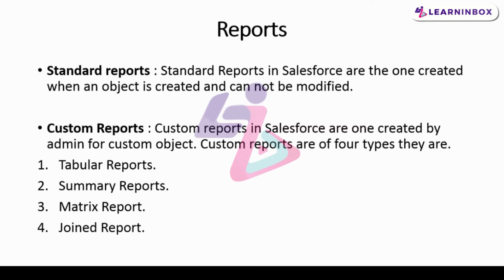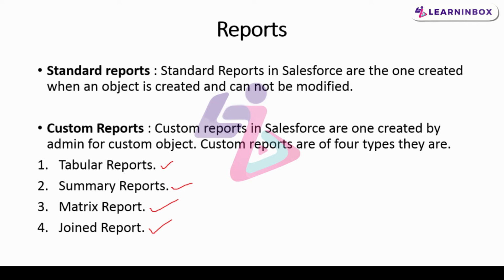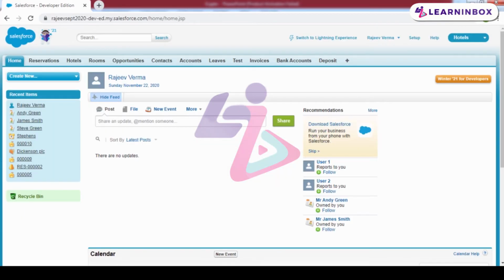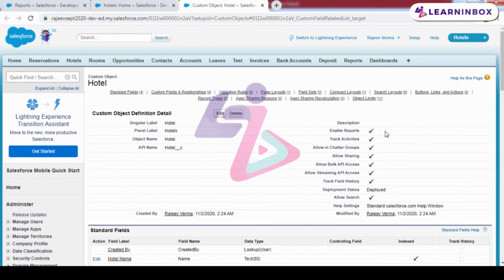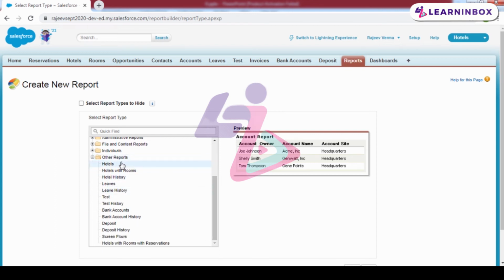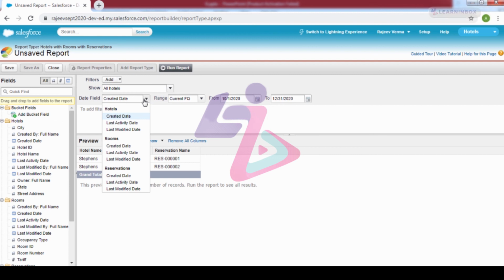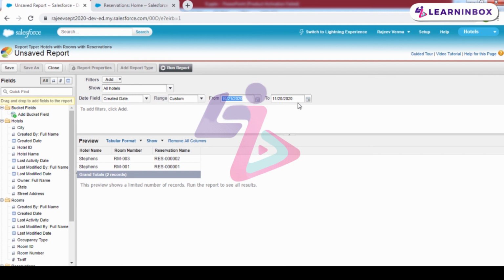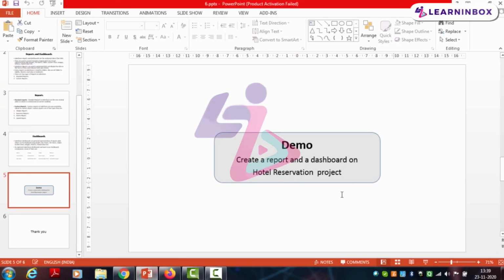Salesforce Admin | LearnInbox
What You Will Learn In Salesforce Course ?

1. Work On Salesforce Techniques And Plan Useful Strategies.
2. Learn Basic Fundamentals & Become Proficient In Its Functionality.
3. Identify Best Practices & Manage Business Communications / Relations.

Certification Benefits :
1. Improve Your Career Graph With The Star Certificate
2. 75 %  Boost In New Jobs
3. Get Salesforce Certification From Industry Experts
4. Get Increase In Pay At Work & 12% Hike In Job Promotions
5. Star Certification Helps You Build A Global Identity